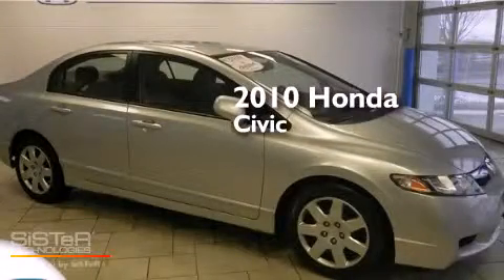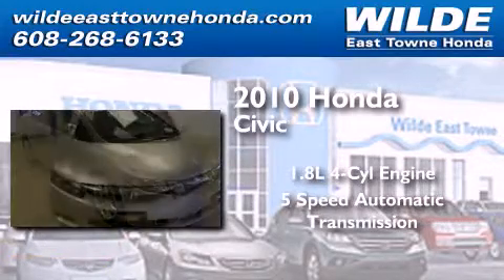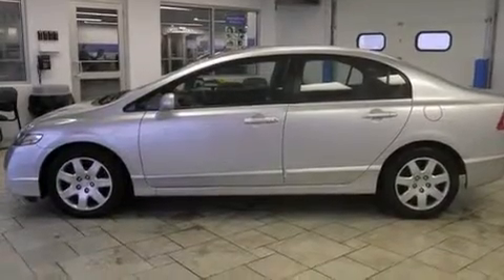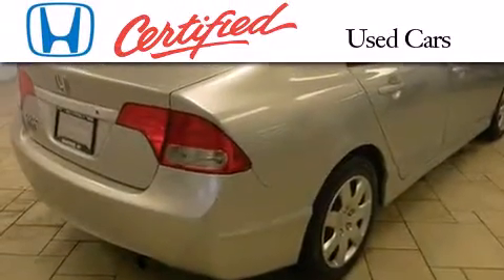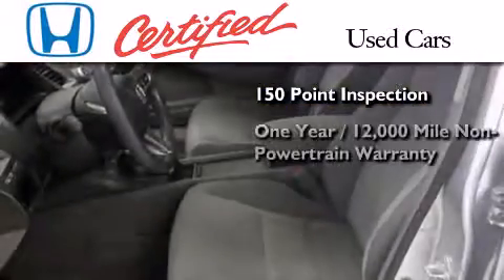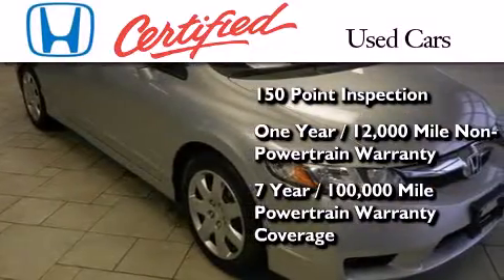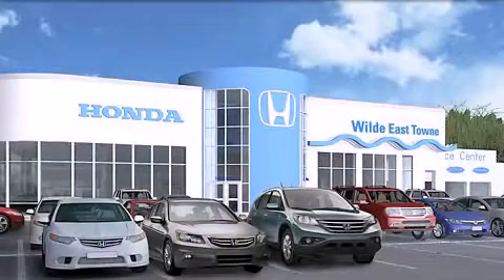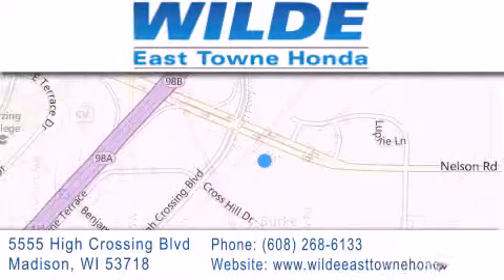2010 Honda Civic Milwaukee WI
We have been honored to serve the Madison WI area , we promise that your experience at our dealership will exceed your expectations ! Year : 2010 Make : Honda Model : Civic Engine : 1.8L 4 cyls Trans . : Automatic 5-Speed Exterior : Silver Miles : 63,813 Stock : 12067B Wilde East Towne Honda 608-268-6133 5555 High Crossing Blvd.